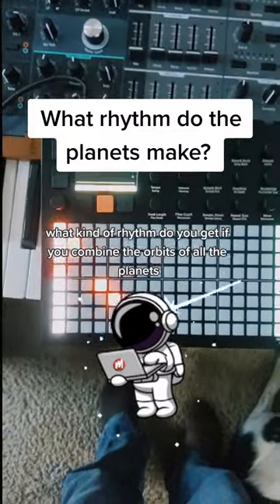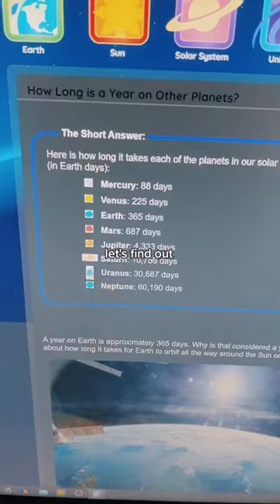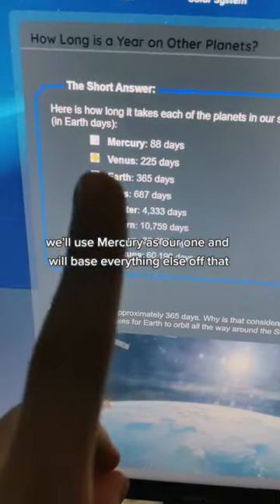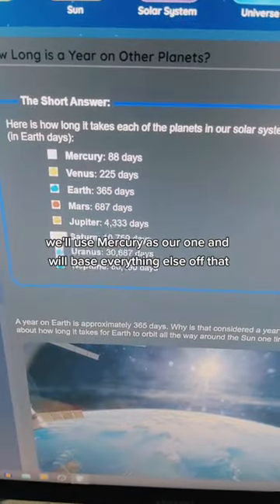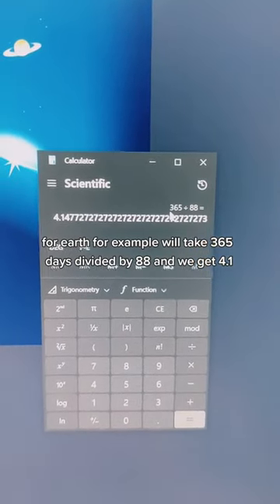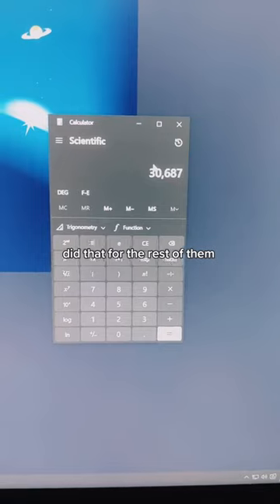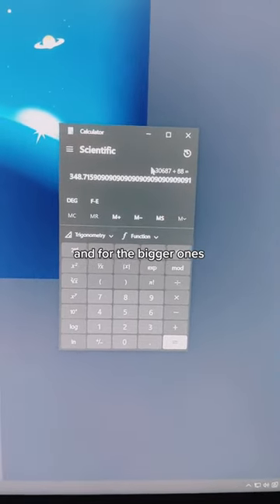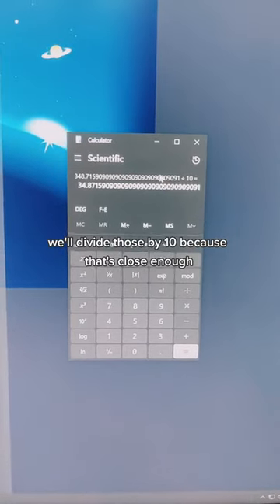this rhythm sounds neat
Howdy! Today I wanted to try a little experiment!

▼▼▼TIMESTAMPZ:▼▼▼

Stay classy!